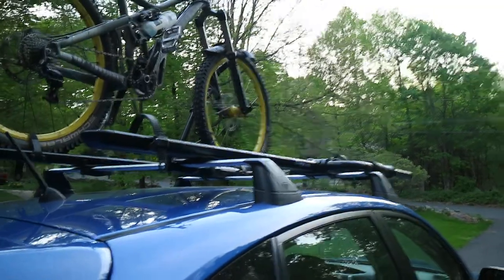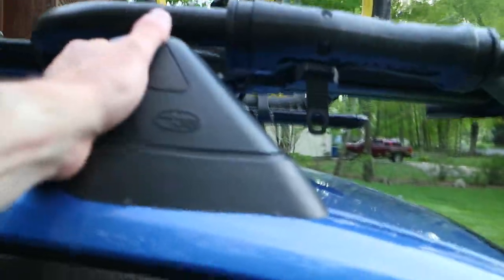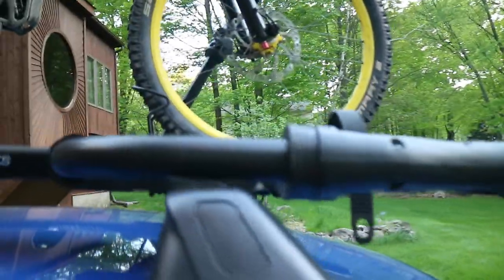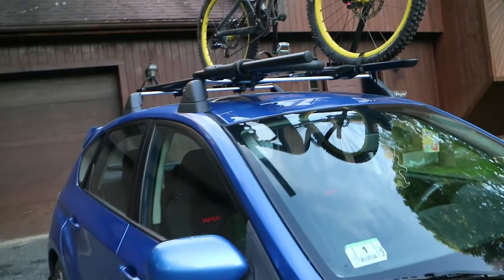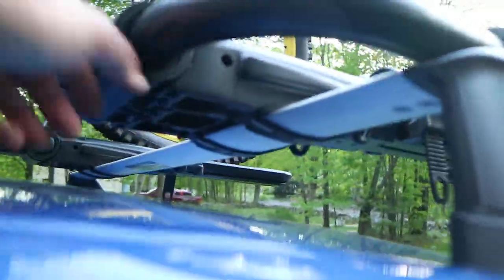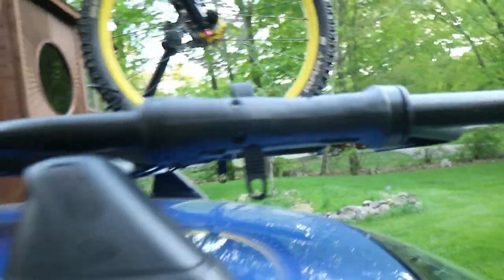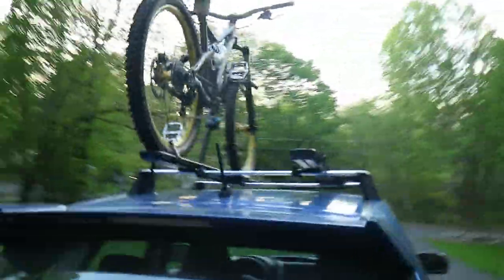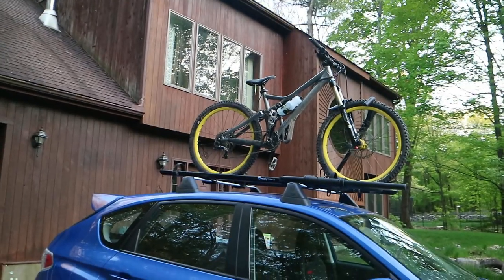Rockymounts Brassknuckles Bike Rack Review